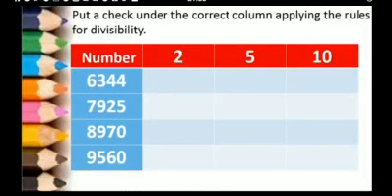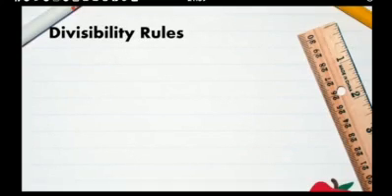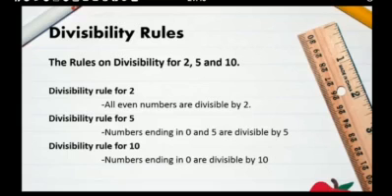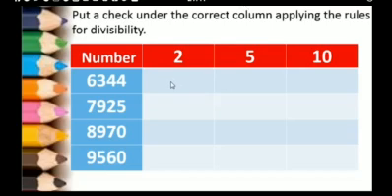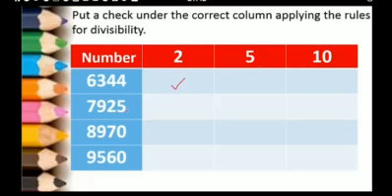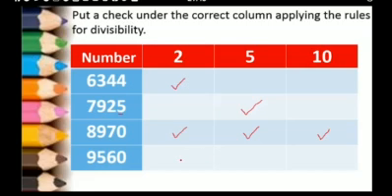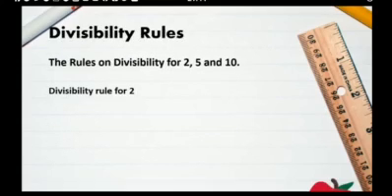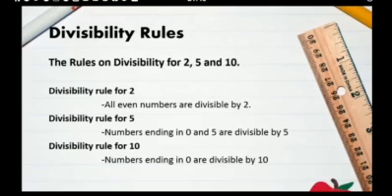How is the Divisibility Rules for 2, 5, and 10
This is an additional information for our grade schoolers, we go directly to the point to make this video clearer for the young ones.. Hope it could help them including the parents